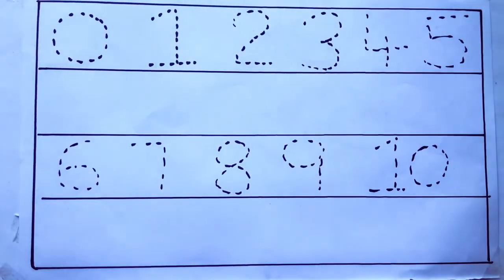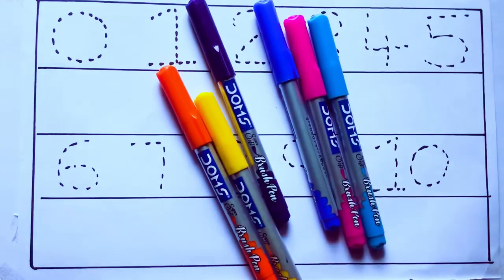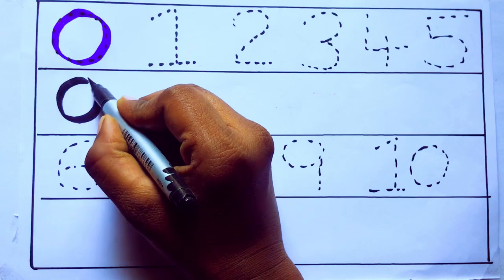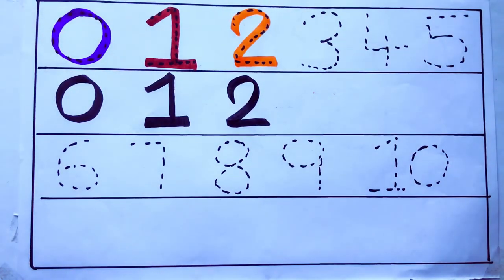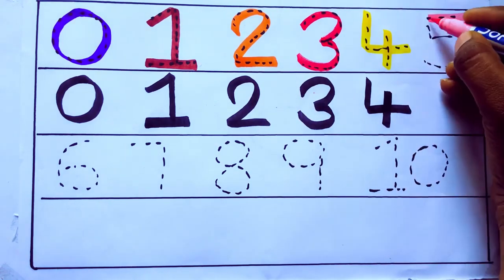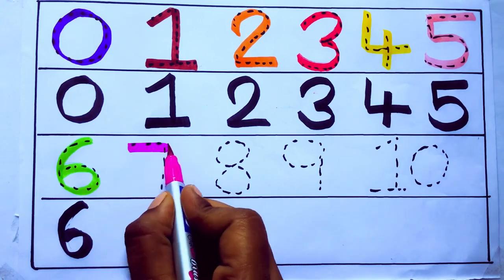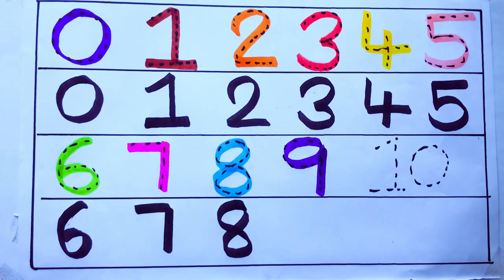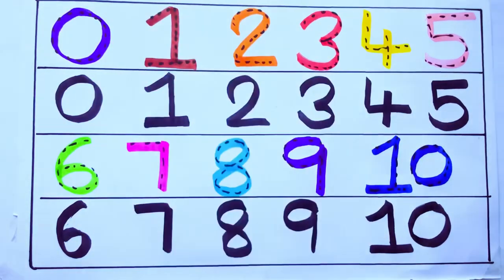Learning the Numbers from 1 to 100 || Easy Learning For Kids and Primary school Kids || 1234